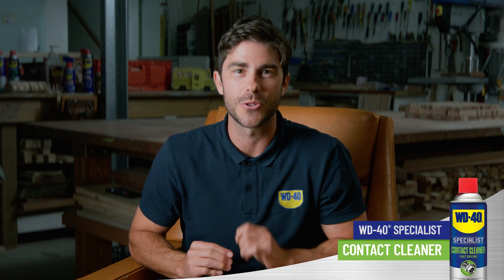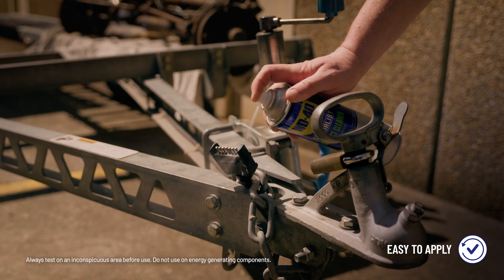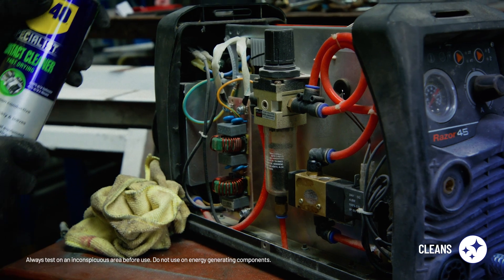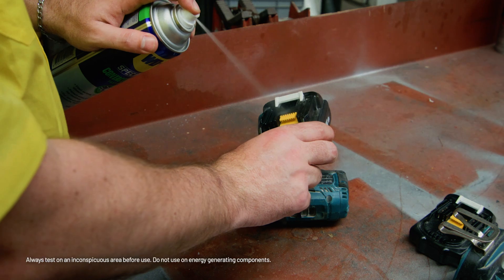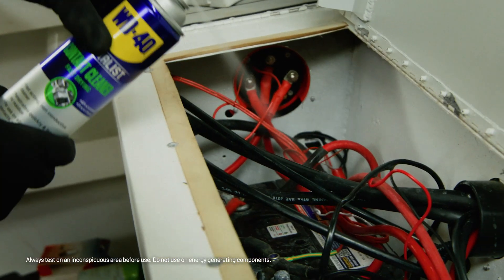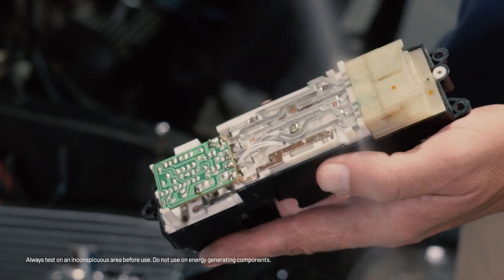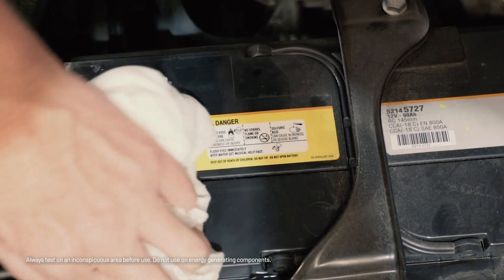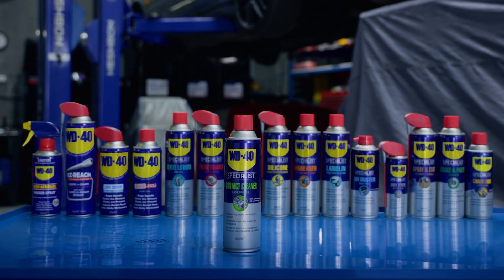Training The Trades | Episode 4 | Contact Cleaner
Non-conductive cleaner for all electronic needs.

Electrical components require meticulous care, and WD-40 Specialist Fast Drying Contact Cleaner is designed for that purpose.

In this episode of Training The Trades, we explore how this non-conductive cleaner swiftly removes dirt, dust and condensation from sensitive electronics and electrical equipment without leaving any residue.